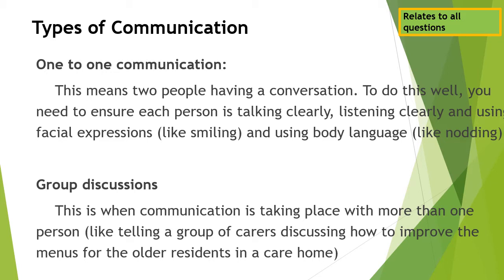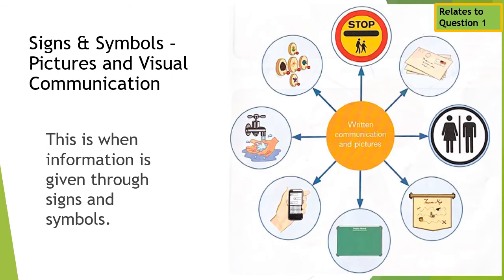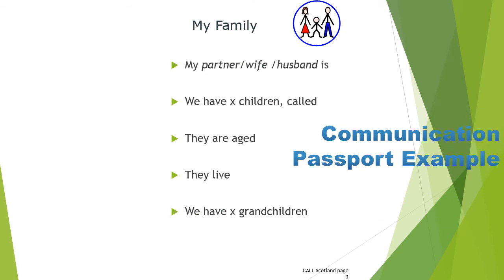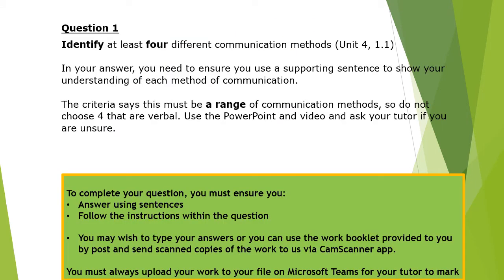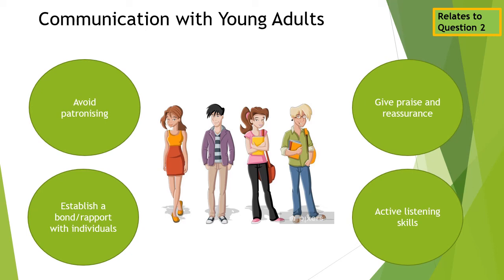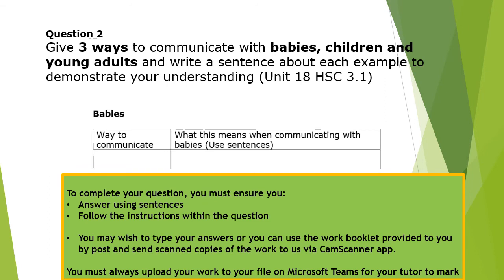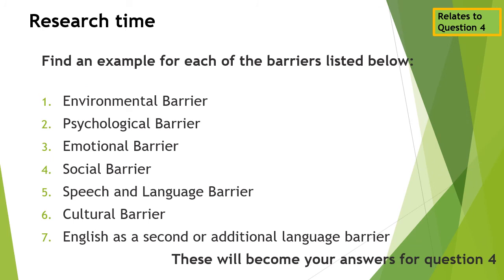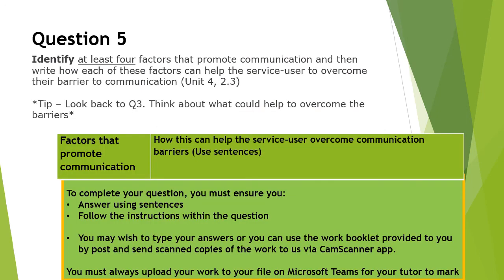Unit 4 Introduction to Communication in Health and Social Care, Adults and Children